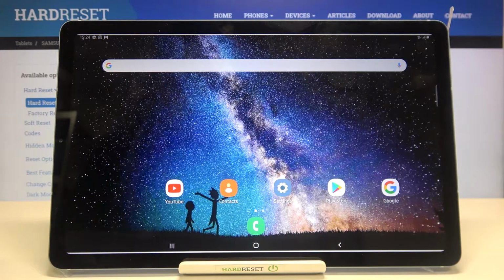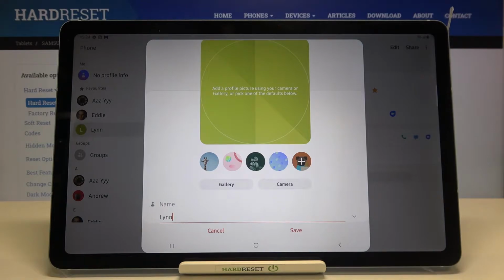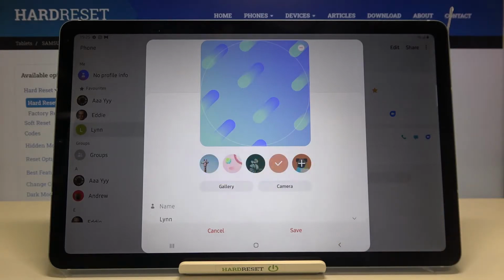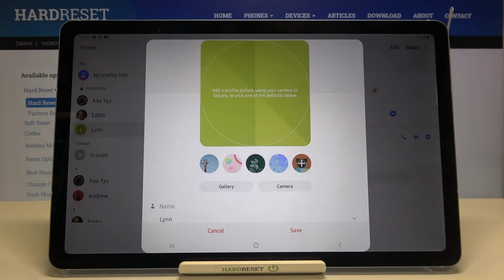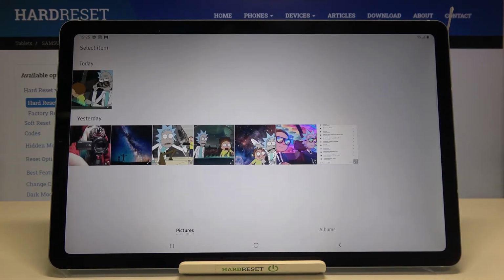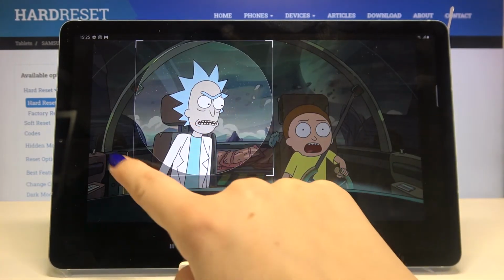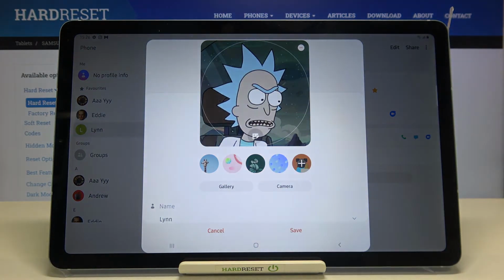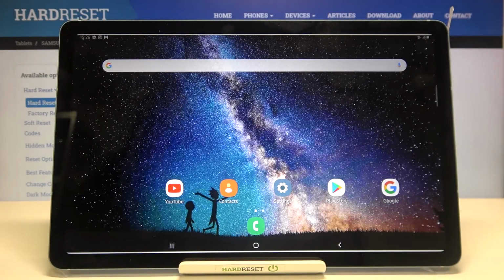How to Add Picture to Contacts in Samsung Galaxy Tab S6 Lite – Sigh Photo to Number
Did you know that you can Personalize Contacts in your Samsung Galaxy Tab S6 Lite by adding selected photos to choose numbers? This way, you'll see the pictures that you set up, every time you'll get an incoming call from this person. So, if you want to find out how to Sigh Photos to Contacts on your Samsung device, then stay with us and follow the instructions printed above. Let's begin!

How to add picture to contact in SAMSUNG GALAXY TAB S6 LITE? How to personalize contacts in SAMSUNG GALAXY TAB S6 LITE? How to add photo to number in SAMSUNG GALAXY TAB S6 LITE? How to create photo contact in SAMSUNG GALAXY TAB S6 LITE How to add picture to number in SAMSUNG GALAXY TAB S6 LITE?